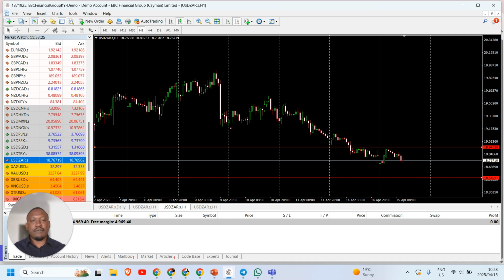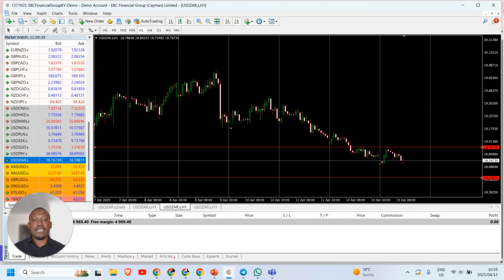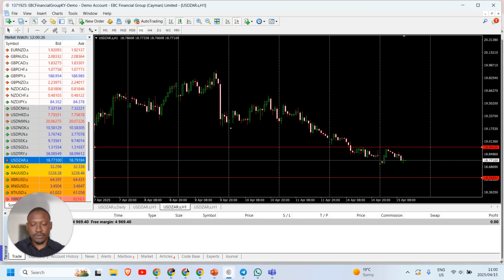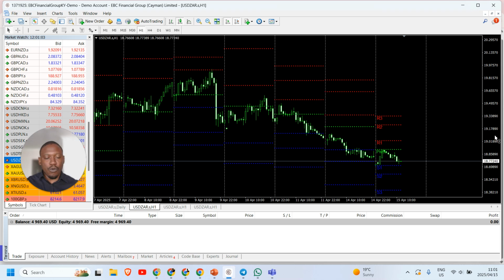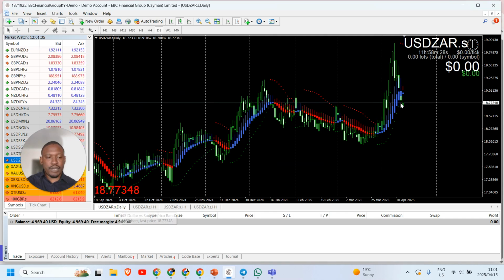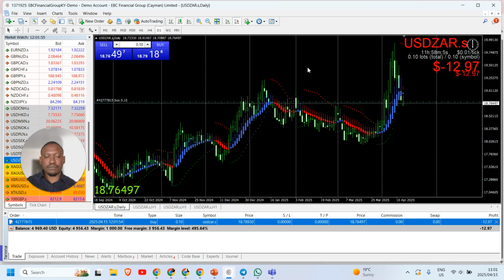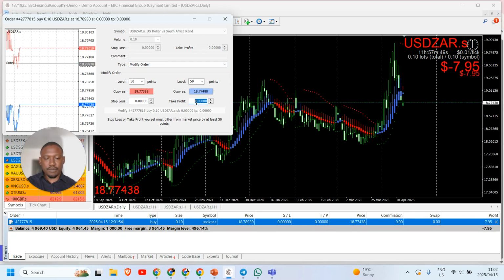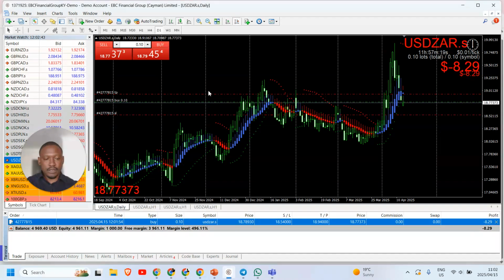Trade Setup USD/ZAR 📈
Today, we’re taking a tactical buy position on USD/ZAR.
We’re going in with a 0.1 lot size, and our entry point is set at 18.74.
We’re placing our Take Profit at 18.94 and setting a Stop Loss at 18.54.